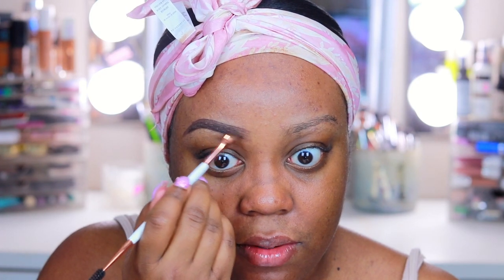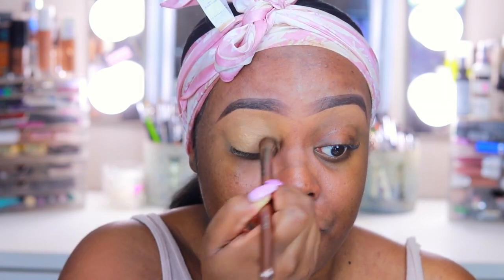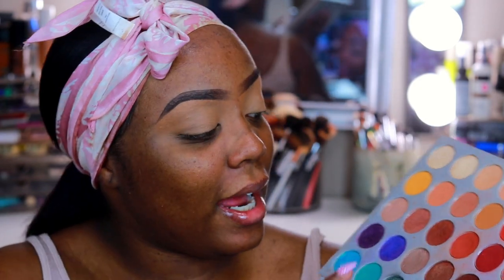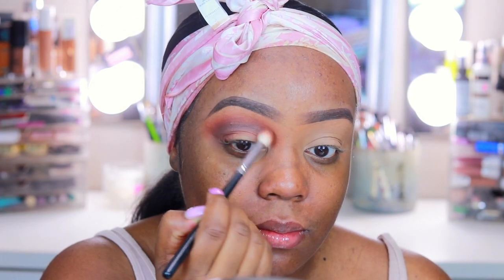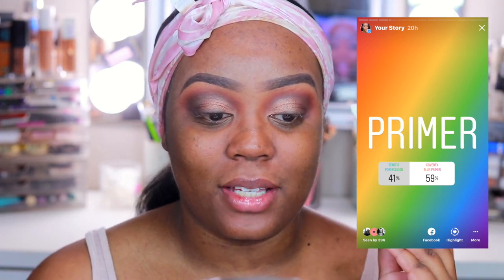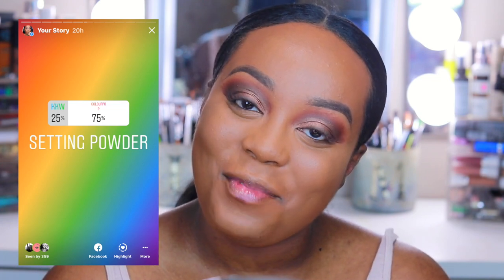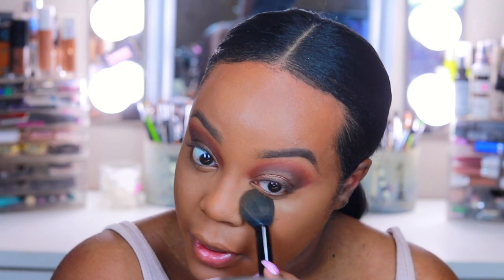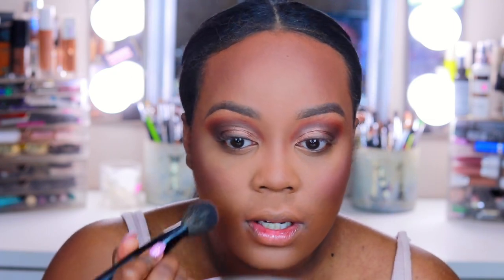I LET MY FOLLOWERS PICK MY MAKEUP!| Lonyea Maiden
Hey!! So I've seen "Instagram Picks My Makeup" Challenge going all around YouTube and I thought that would be SUPER fun, so I took to Instagram to ask y'all and the results were quite surprising to say the least!! Y'all chose opposite of what I would've picked lol!
Thank you all for joining in and helping a sista out, I hope you enjoy the video!! xo

💄 HELPFUL VIDEOS! 💄

👀 FAQ 👀

* Age- 23
* Location- Illinois